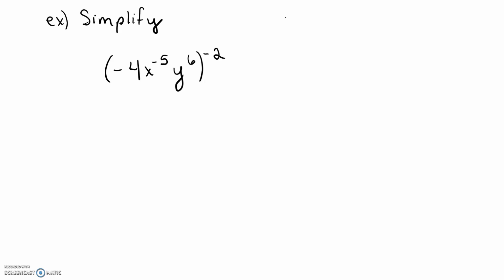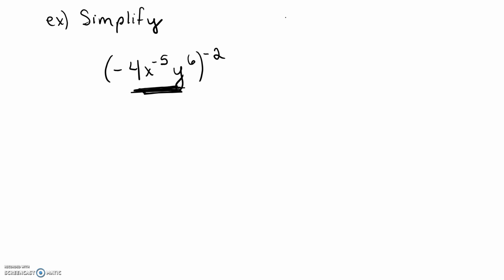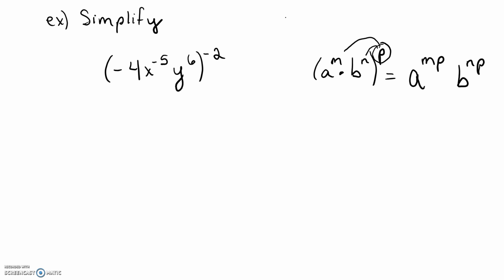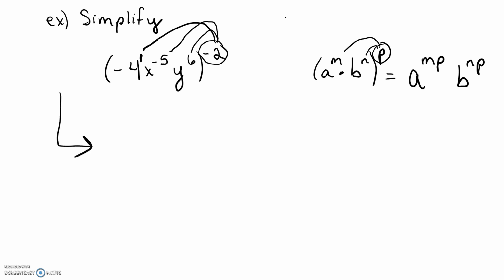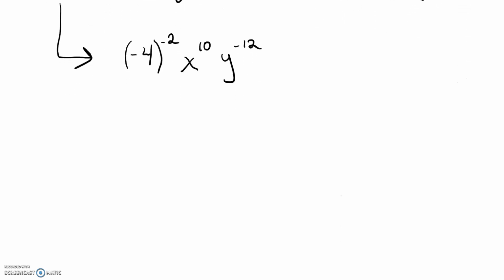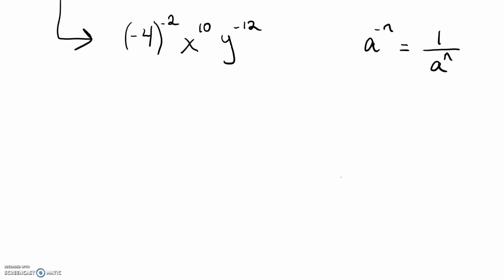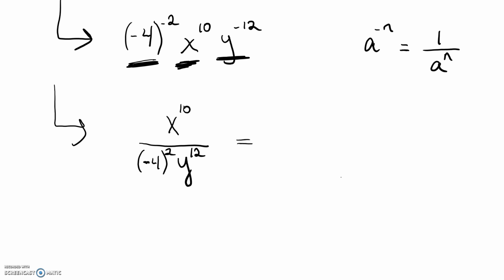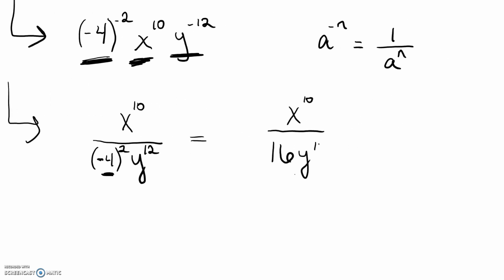Exponents simplify Example 6